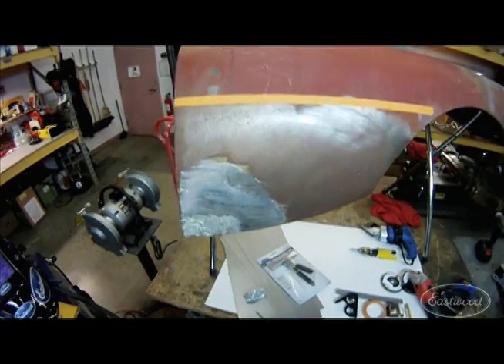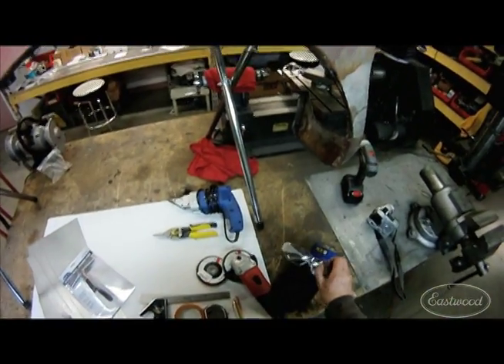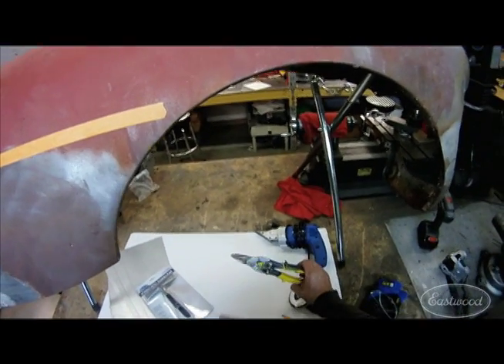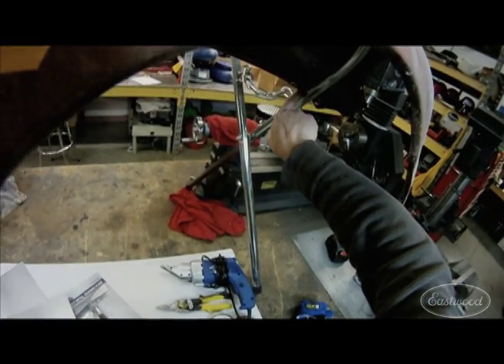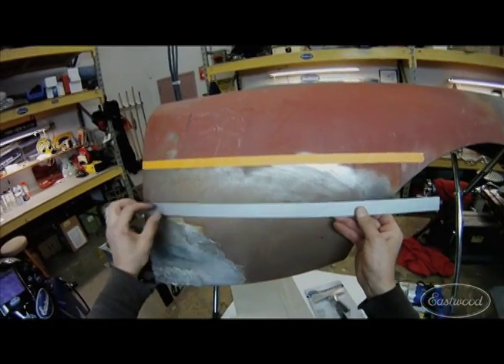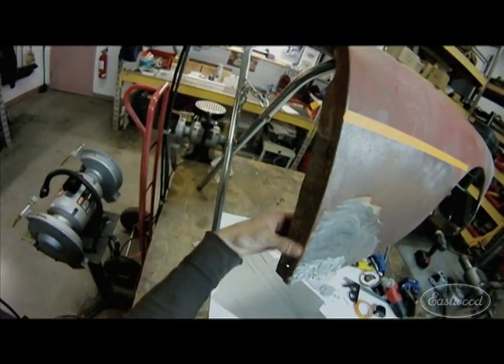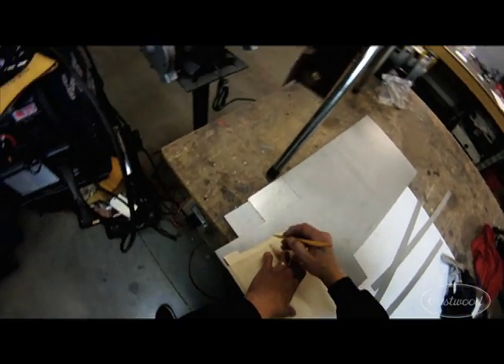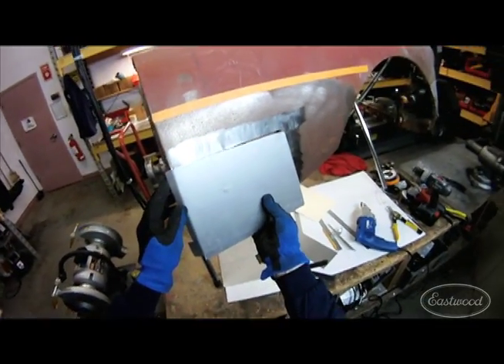Rust Repair Panel DIY - Patch Panel & Installation Kit for your Car from Eastwood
Get the supplies you need to fix rusty panels, fabricate replacement metal for rocker panels, quarter panels, floors, and more. You get the same type of aluminized steel used by exhaust manufacturers for corrosion protection; also allows easy forming and welding. The included backing strips allow for accurate alignment, sturdiness, and a clean weld bead.
Kit includes:

7 sheets of 20-gauge aluminized sheet metal (one 12 Inch x 24 Inch, two 12 Inch x 12 Inch, and four 1Inch x 24 Inch)
Two 3/16 Inch double-ended drill bits for plug welding
100 self-tapping screws to secure panels for alignment prior to welding
6 Inch seaming pliers that give you superior leverage for up-to-120-degree bends on panel edges.